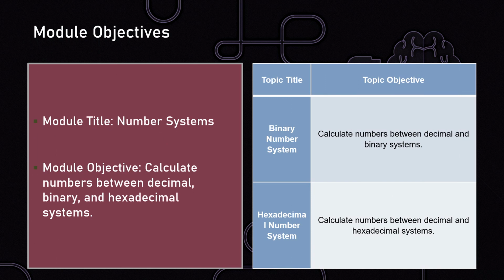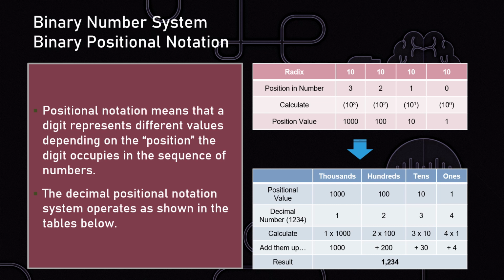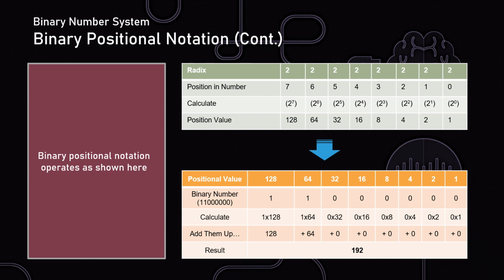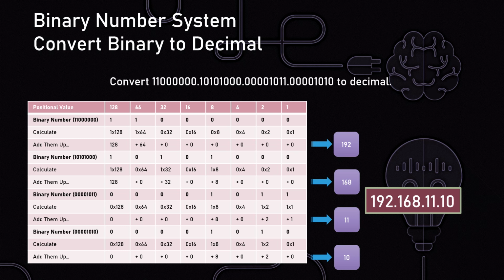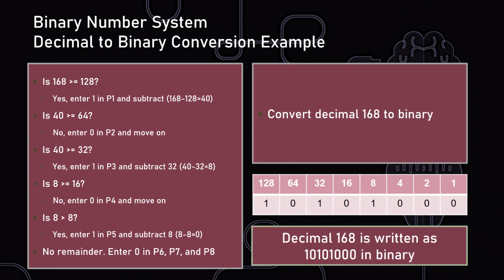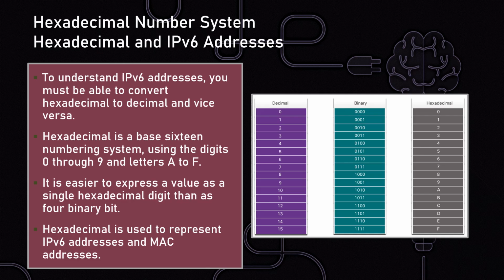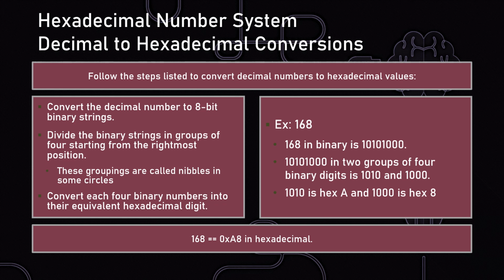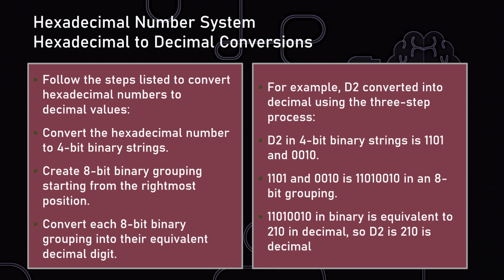NET-125 - Ch 5 - Number System [v7]